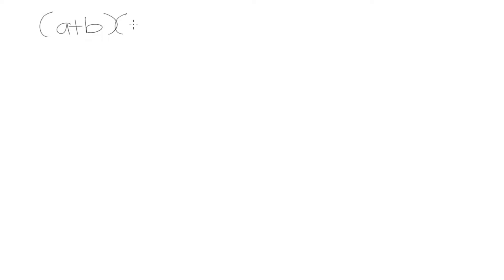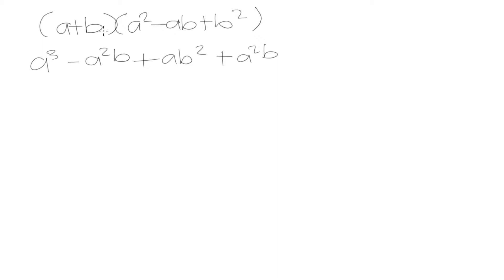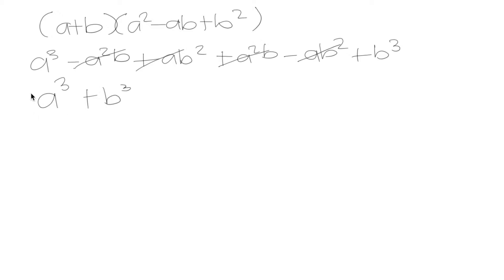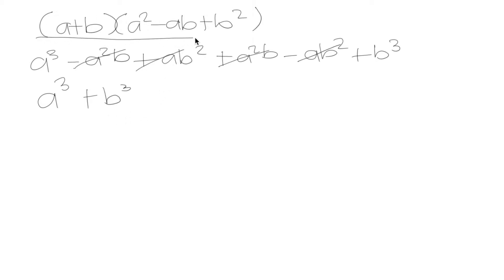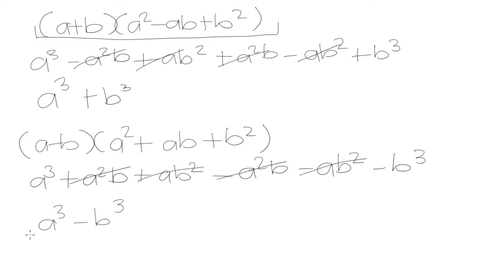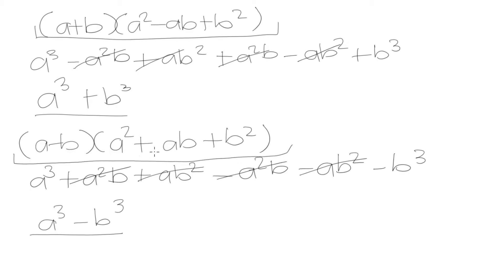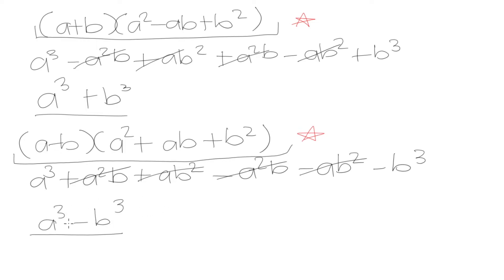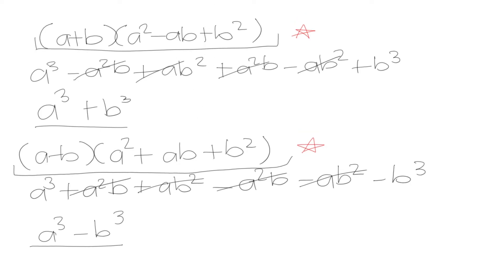Grade 10 Math: Factoring the sum and difference of cubes part 1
Factoring the sum of cubes and the difference of cubes